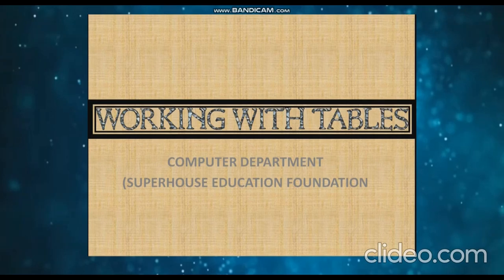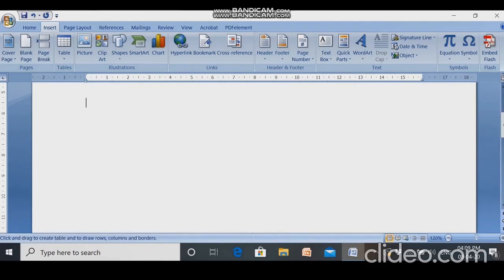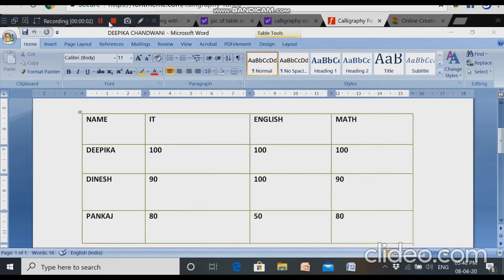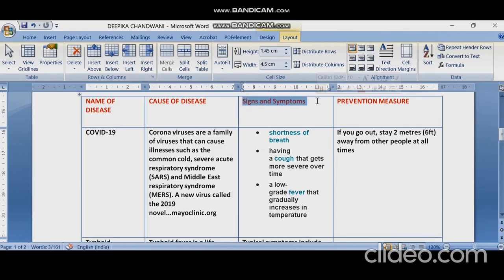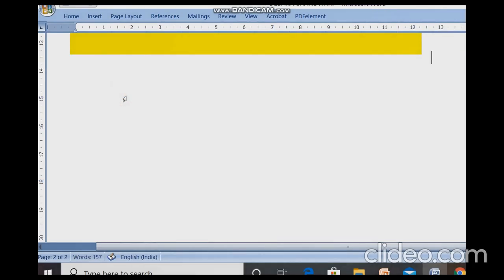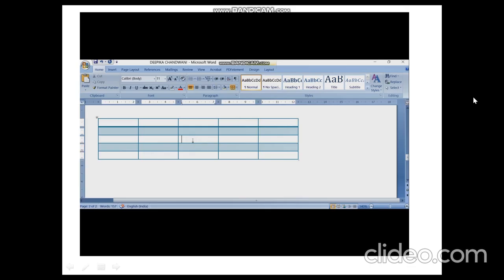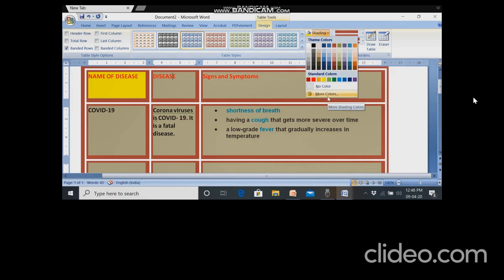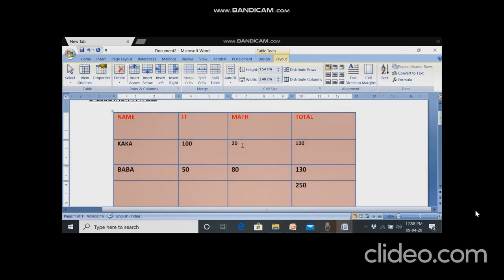V CH4 IT VIDEO WORKING WITH TABLE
WORKING WITH TABLE